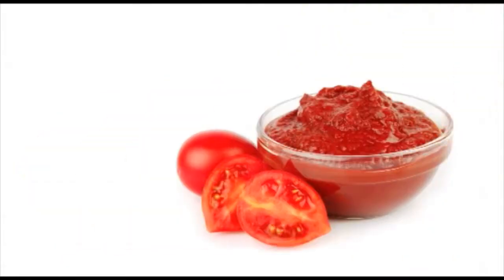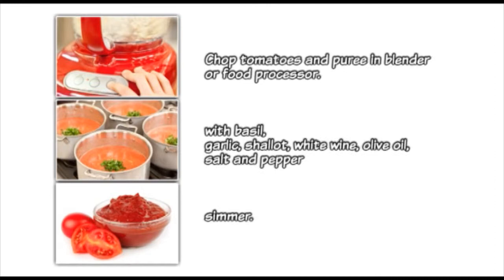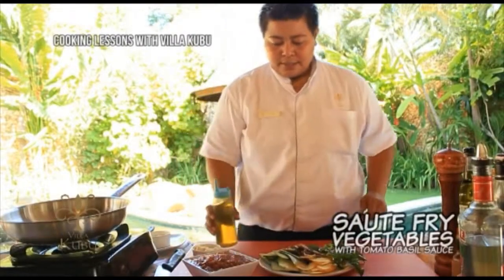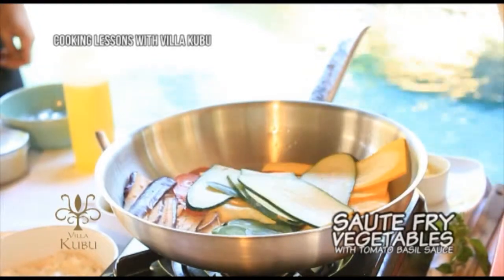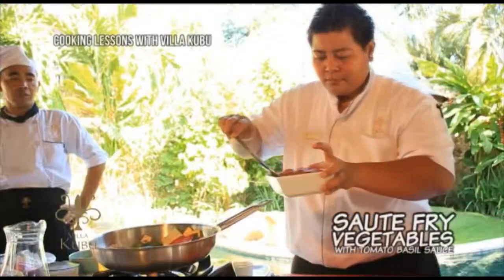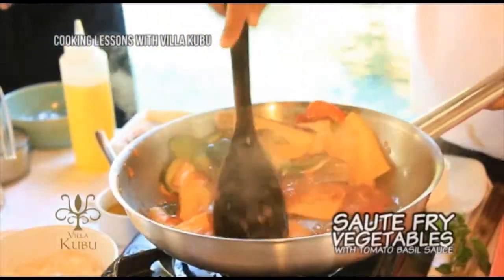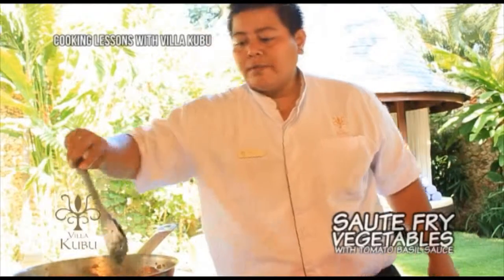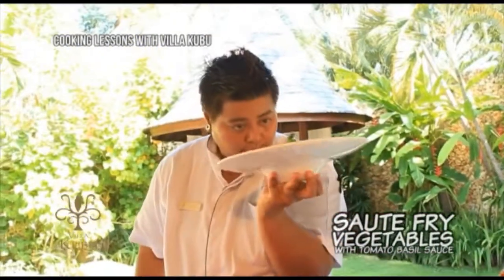Cooking Lessons with Villa Kubu Mixed Veggies with Tomato Basil Sauce